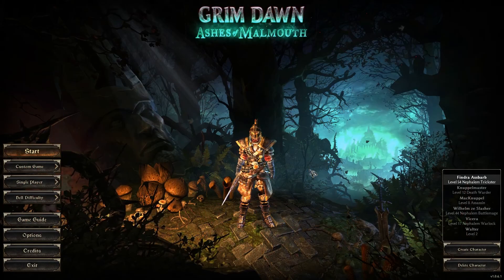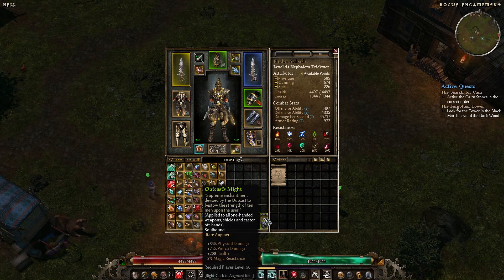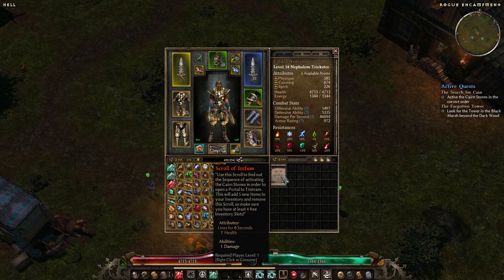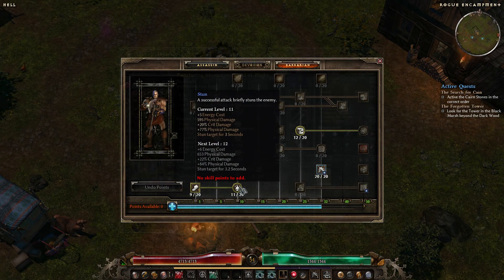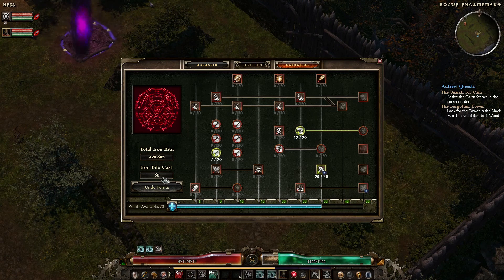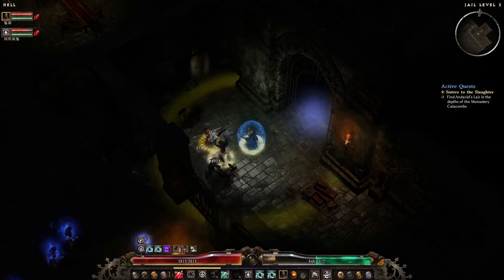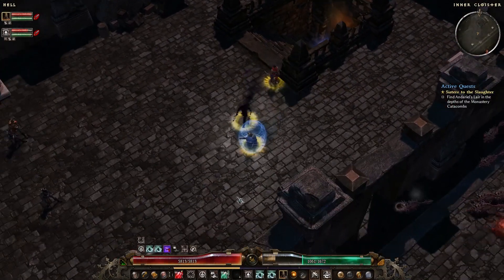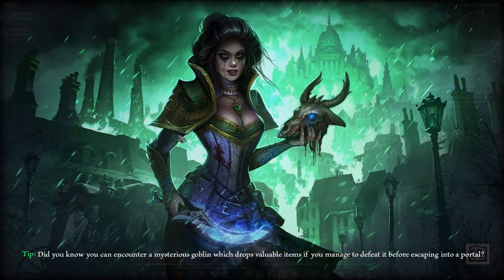Grim Dawn Diablo 2 Mod: AssBarb Ep.14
We're playing the Reign of Terror Mod for Grim Dawn with a Barbarian + Assassin build. So far the mod only has Act 1 but is being worked on continuously.